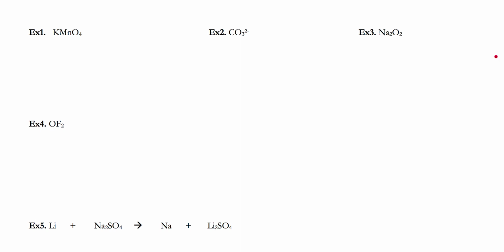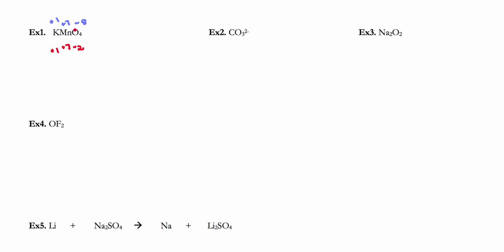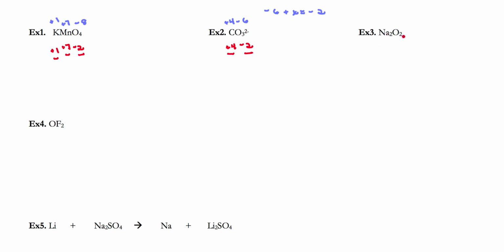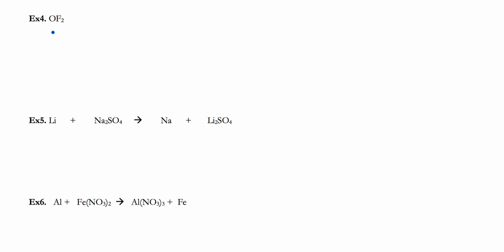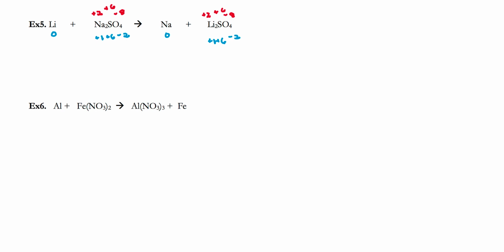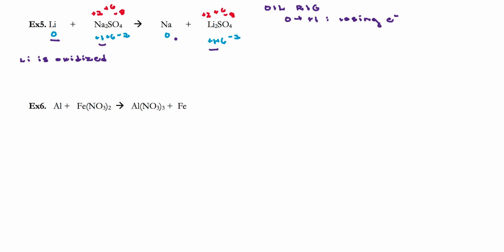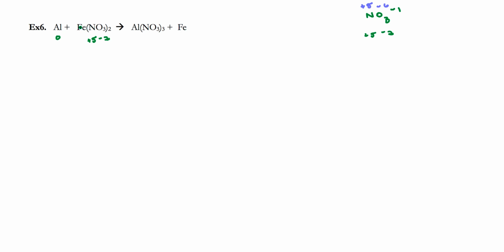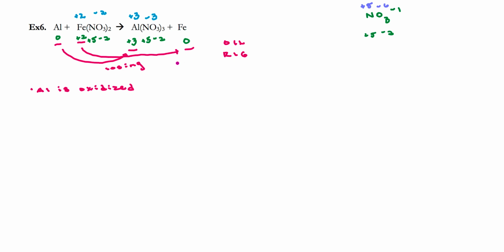Honors Chemistry Notes 5.3- Redox Reactions